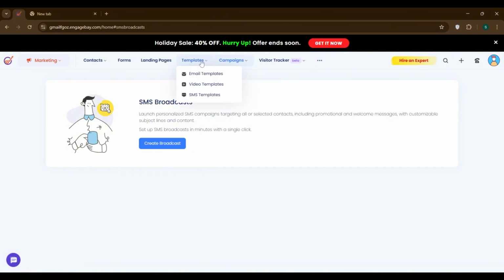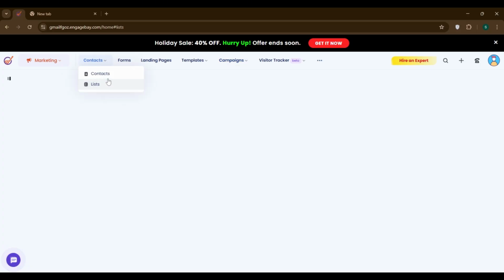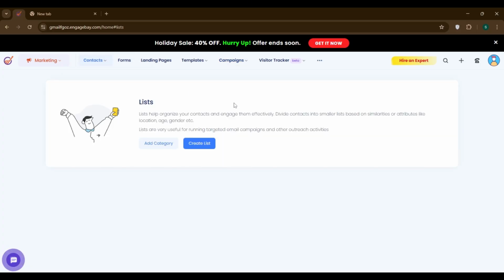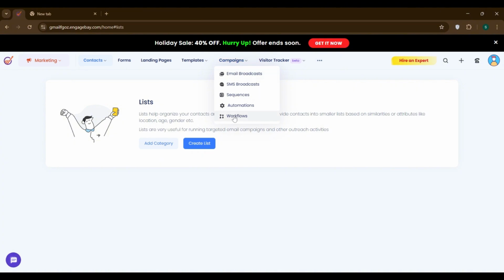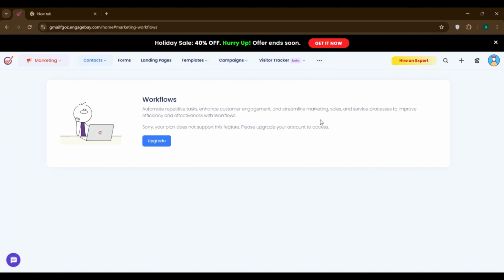How to Build a Simple CRM Workflow in EngageBay Free Plan 2025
Want to streamline your sales and marketing tasks without spending a dime? 🚀
In this quick tutorial, I’ll show you step by step how to build a simple CRM workflow in EngageBay Free Plan in 2025 — perfect for beginners!

You’ll learn how to:
✅ Set up a free EngageBay account
✅ Create contacts, deals, and tasks easily
✅ Automate follow-ups with simple workflows
✅ Track progress and stay organized

By the end of this guide, your CRM will be simple, efficient, and ready to help your business grow!